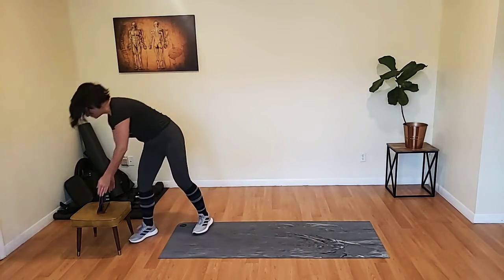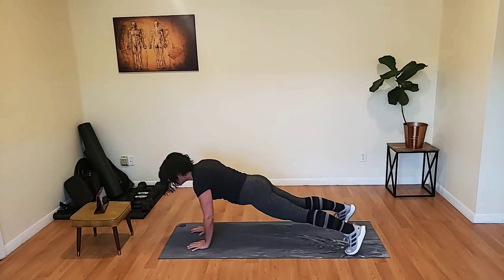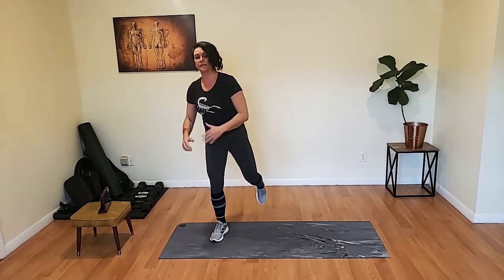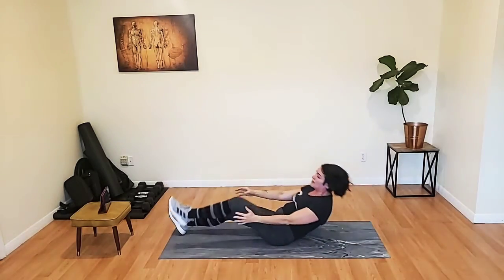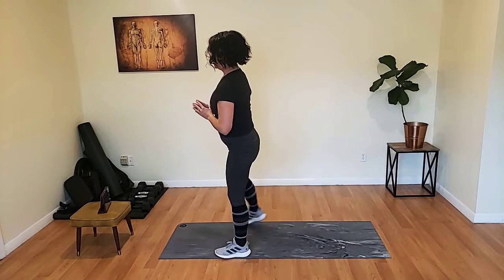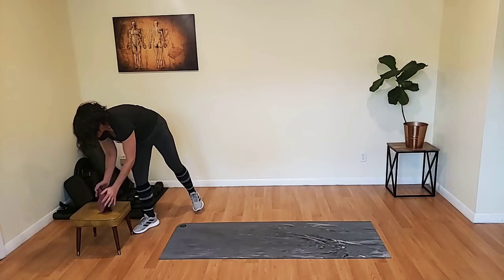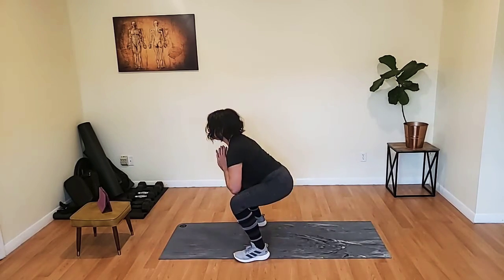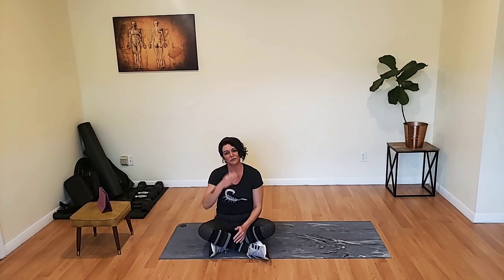30 Minutes w/ Mandy - Wed, Feb 24, 2021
warmup: butt kicks, plank taps
1 min each, 3 total rounds:
*lunge fwd twist
*floor dips
*squat to reverse lunge
*lateral plank crawl
*dogs
*single leg tuck crunch